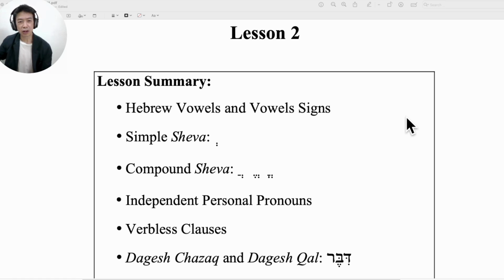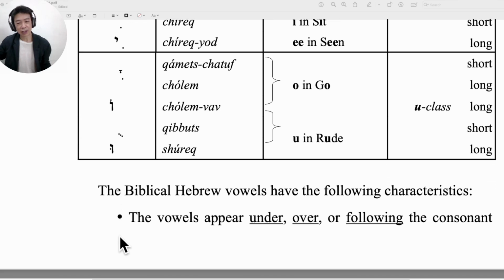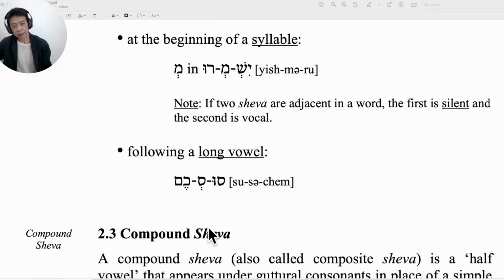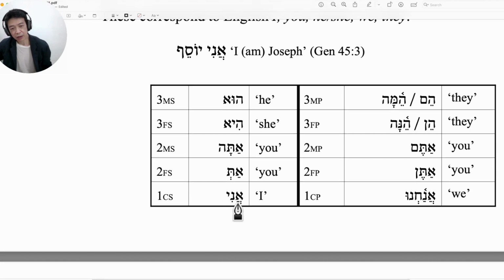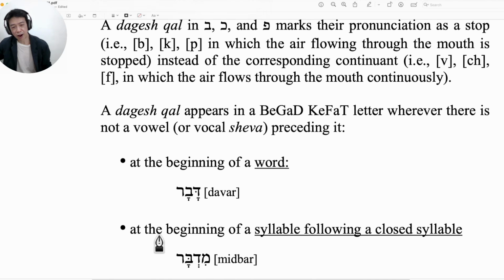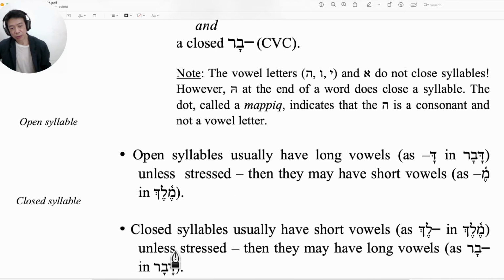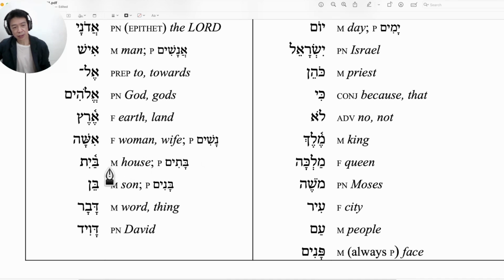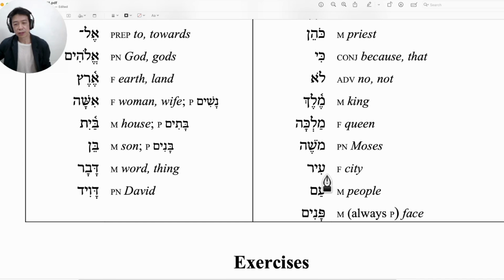0002 Biblical Hebrew for busy people - Vowels and Sheva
0002 Biblical Hebrew for busy people - Vowels and Sheva

Textbook: Biblical Hebrew A Student Grammar, written by Professor Cook and Professor Holmstedt.